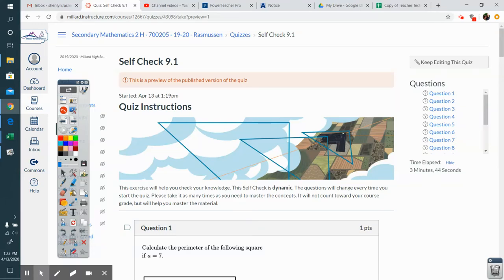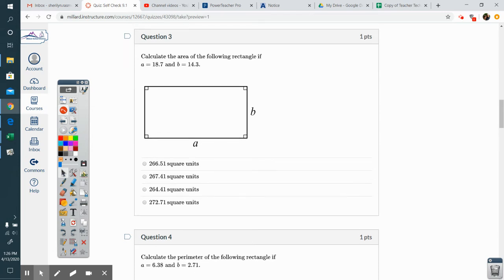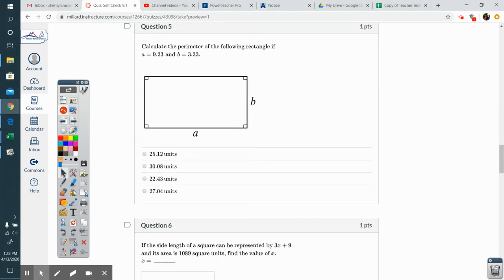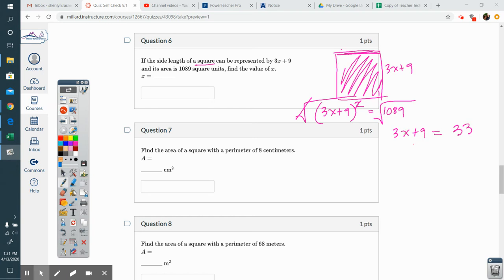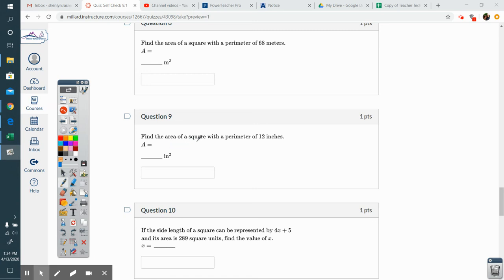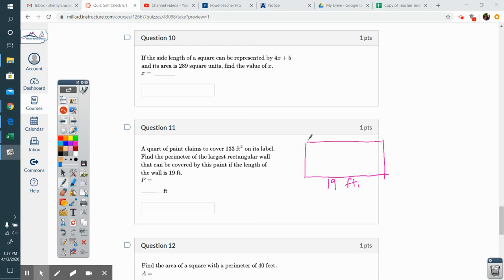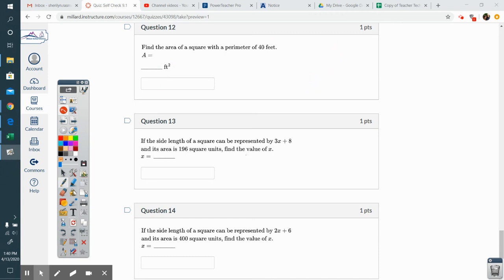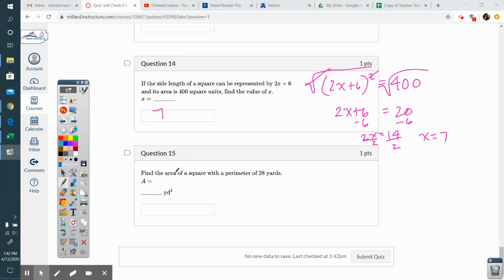Section 9.1, Area and Perimeter of Squares and Rectangles